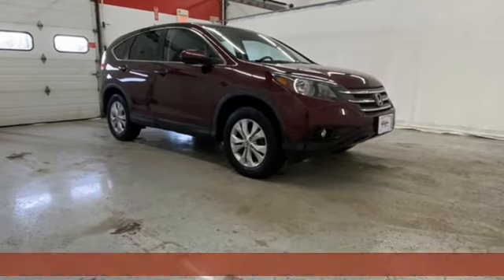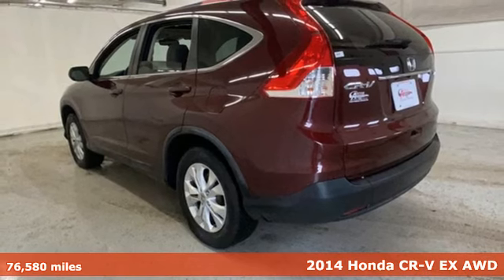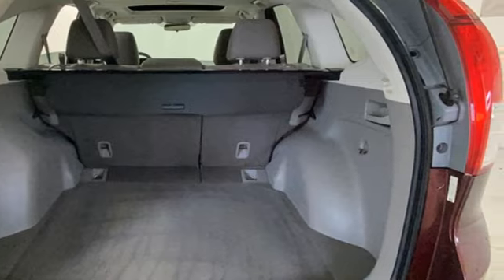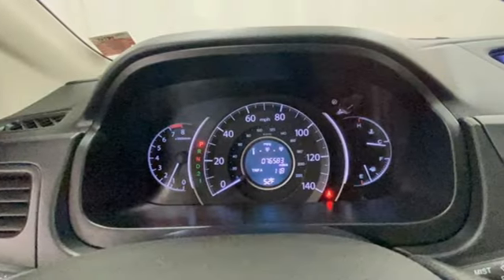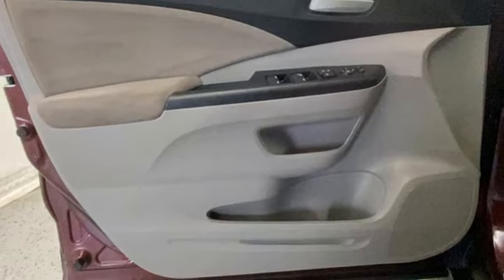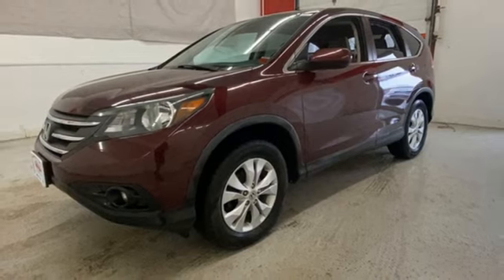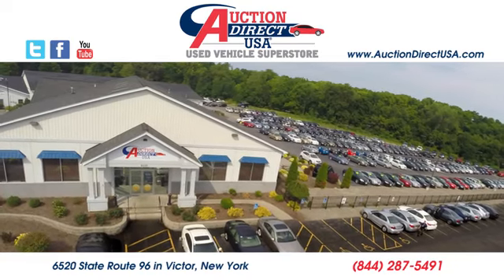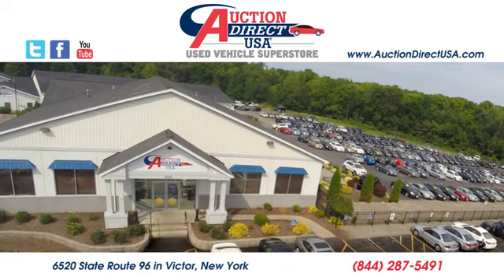2014 Honda CR-V Rochester NY Victor, NY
Year: 2014
Make: Honda
Model: CR-V
Trim: EX
Engine: 2.4L I4 DOHC 16V i-VTEC
Transmission: 5-Speed Automatic
Color: Red
Interior: Gray
Mileage: 76580
Stock #: VT45253
VIN: 5J6RM4H58EL019382
New Brakes! AWD! Moonroof/Sunroof, Bluetooth, Backup Camera, Remote Keyless Entry, Steering Wheel Mounted Audio Controls, USB Port, Alloy Wheels. This vehicle has a clean, accident-free CARFAX history report and gets 30 miles per gallon on the highway!!

Address:
6520 State Route 96